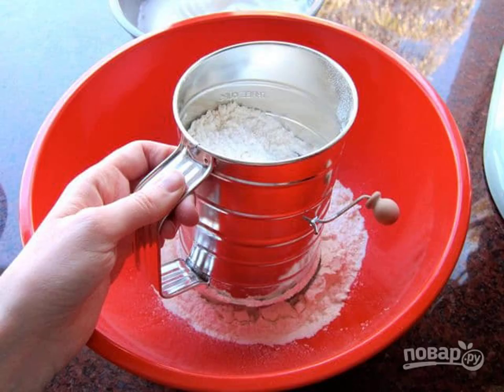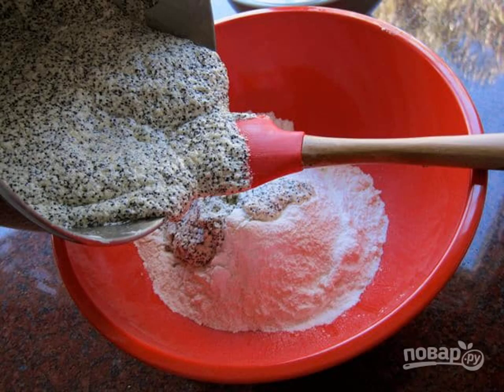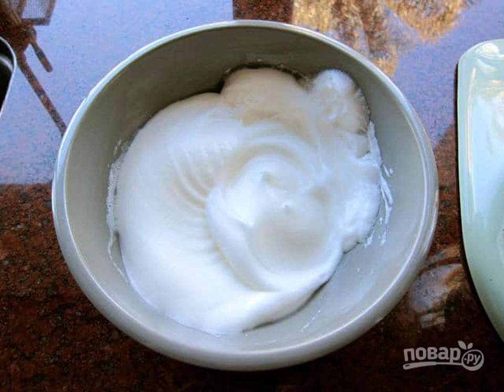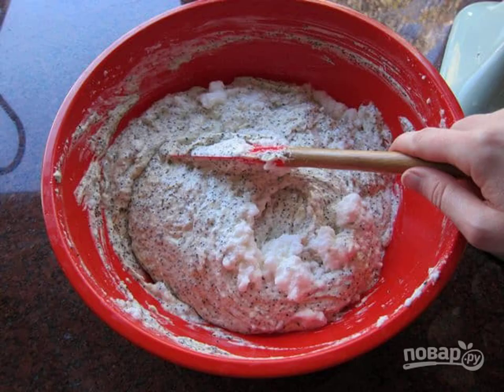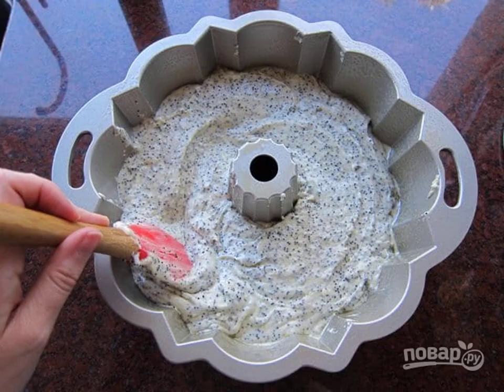Cupcake with lemon and poppy seeds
Adding citrus fruits to pastries is always an explosion of flavors. The sweet dough will be transformed by sour shades, the color will become bright, and the texture will be moist. If you like this combination, then this recipe is for you.

Ingredients:
Mac — 150 Gram,
White sugar — 300 Gram,
Lemon zest — 3 tablespoons,
Lemon juice — 3 tablespoons,
Vanilla extract — 1.5 teaspoons,